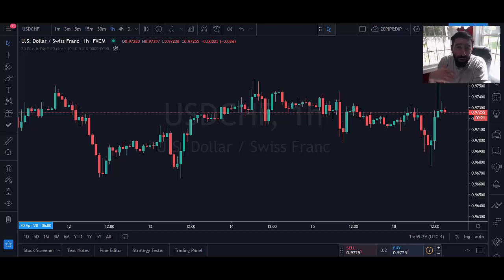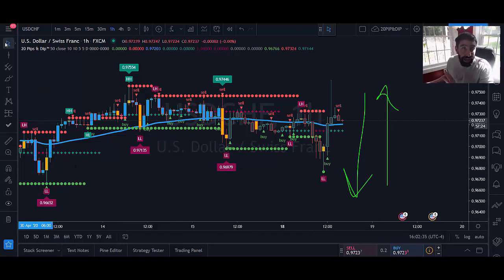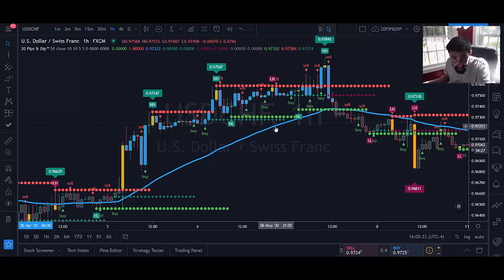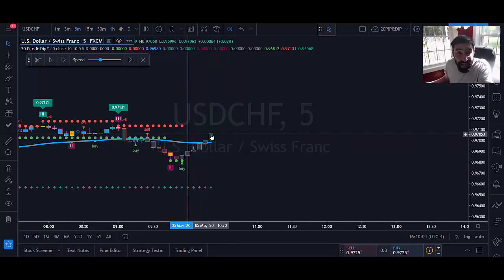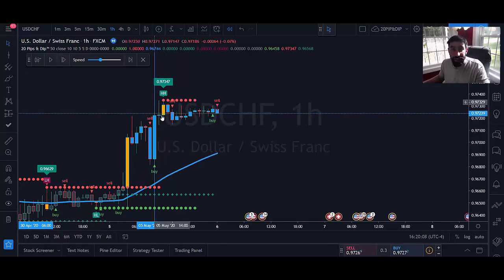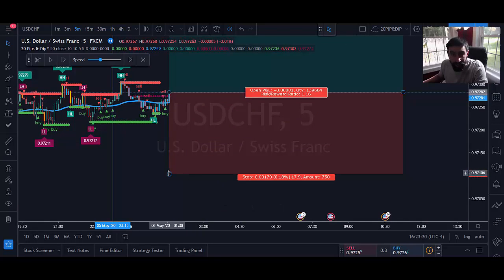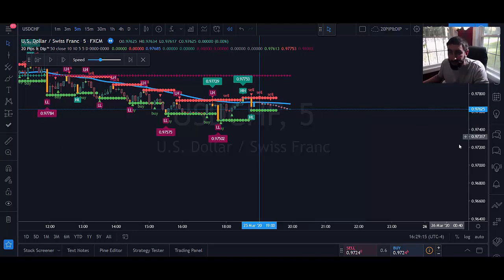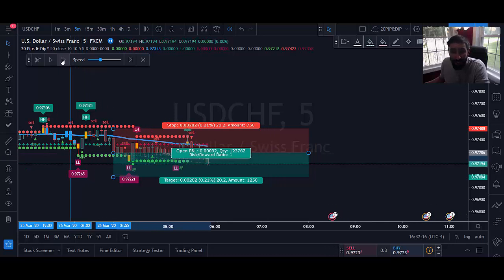Most Profitable Forex Indicator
Hey Guys, My name is Ehis Okogbenin.
I am a member of the WINNERS CIRCLE GROUP inside Tradera.

Tradera is a financial firm designed to empower investors by offering world renowned financial services & premiere trading education. We are dedicated to our members and prepared to meet your financial needs!

Risk Disclosure: Trading the foreign exchange market carries high risk and may not be suitable for all investors. Trading on margin and utilizing leverage can carry an even higher level of risk that can lead to a complete loss of investment funds. Before deciding to trade the foreign exchange market, you should carefully and diligently consider your personal investment objectives, level of experience, and risk appetite. Because a possibility exists that you could potentially sustain significant loss, you should NOT invest or trade any capital that you cannot afford to lose. It is your responsibility to be aware of and understand all risks associated with foreign exchange trading, and to seek professional advice from an independent certified financial advisor if you have any doubts.